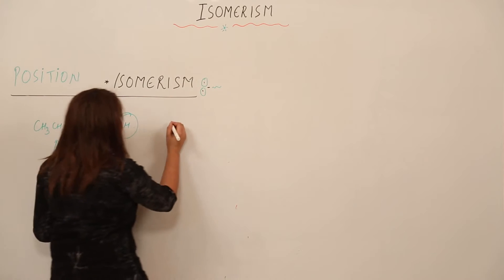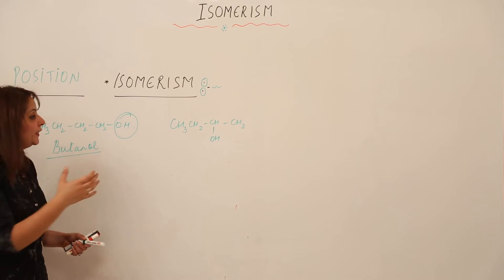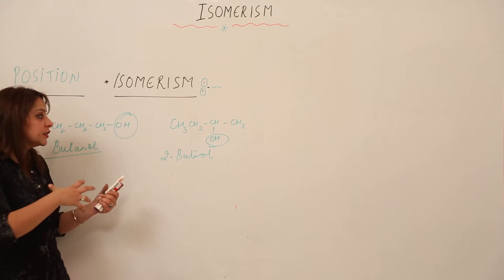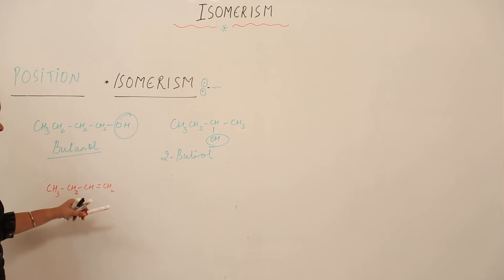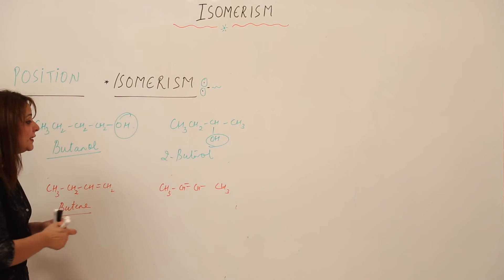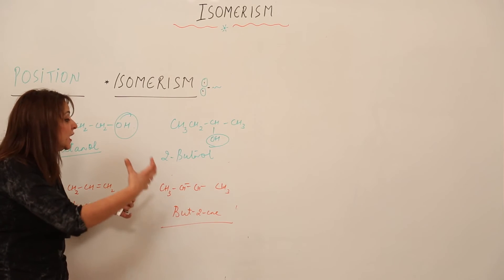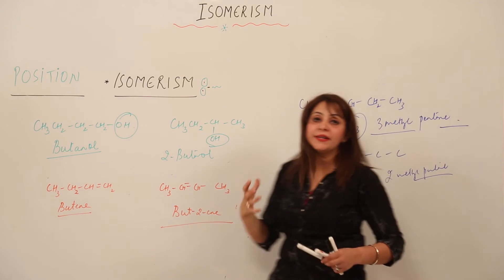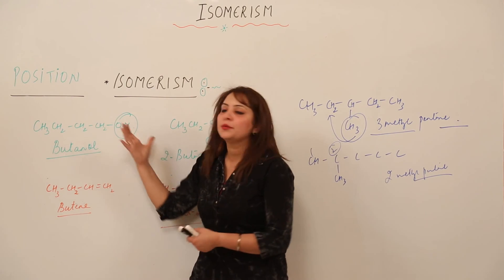ICSE l CLASS 11 l CHEMISTRY l CHAPTER 12 l General Concept Of Organic Chemistry l isomerism l L7